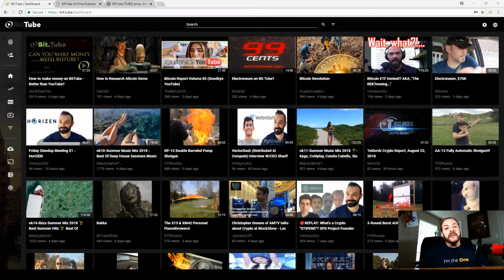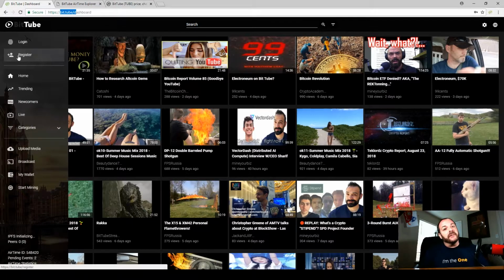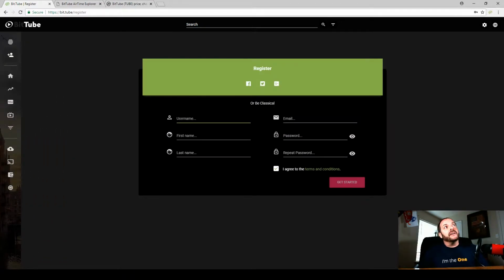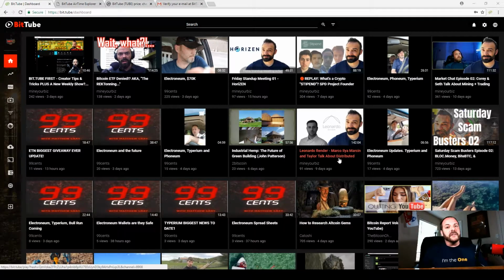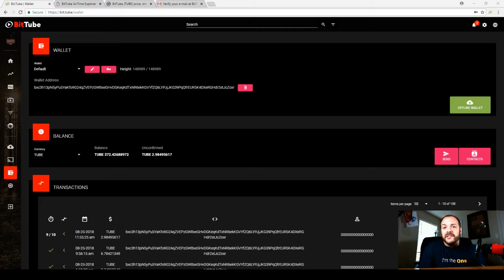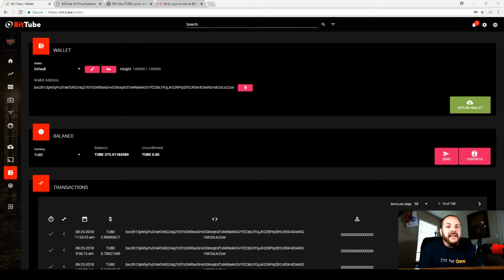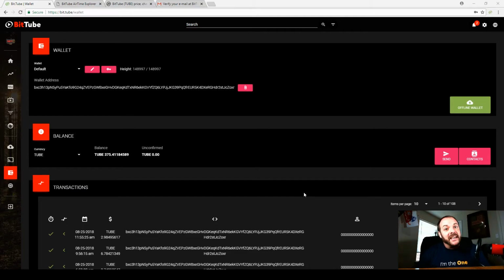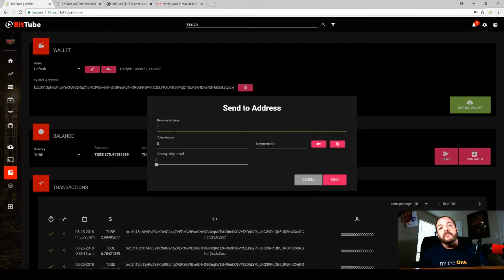Why you should start using BitTube Right Now! - Part 2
Are you a YouTube Content Creator and looking for additional sources of revenue? In this 2nd video of a 3 part series, I will talk about how you get paid by Watching Videos and Creating them! And why you should seriously consider this new content sharing platform.